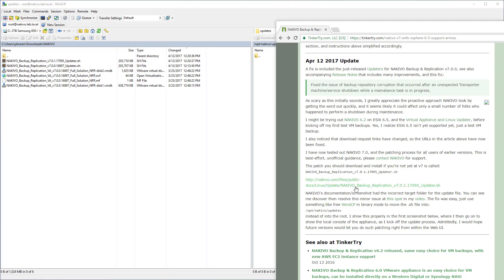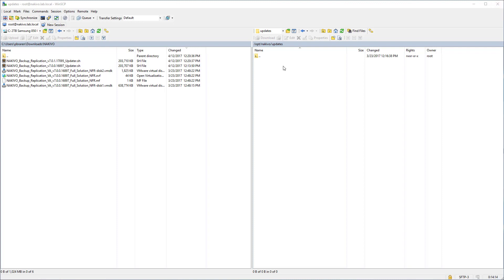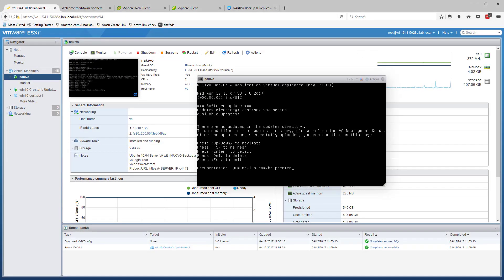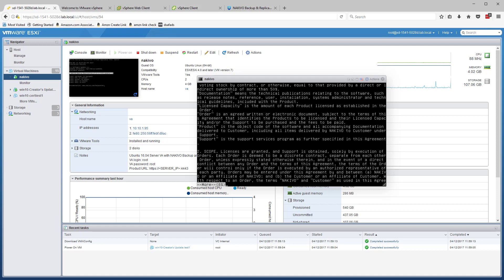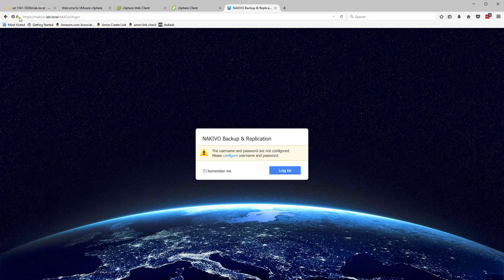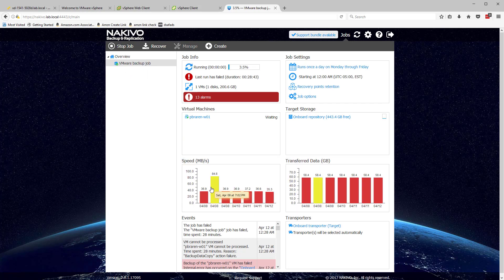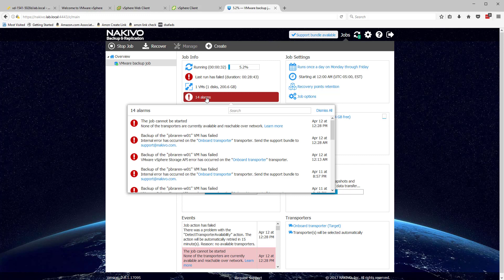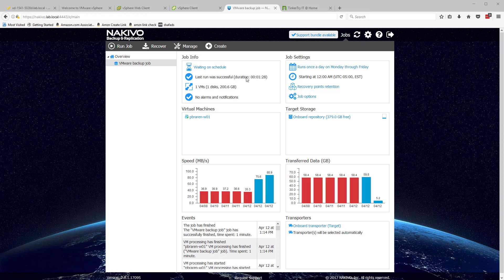NAKIVO Appliance version 7.0 to 7.0.1 update procedure